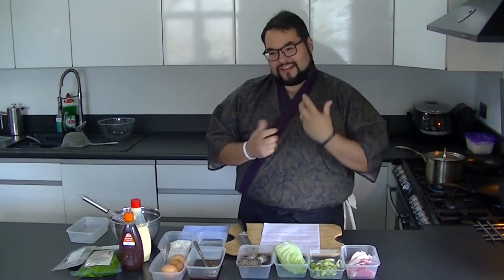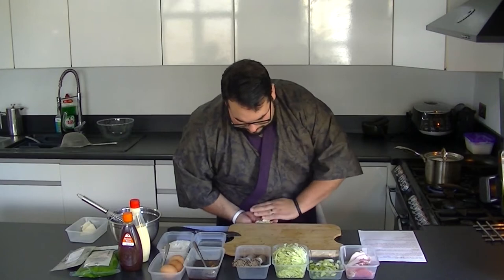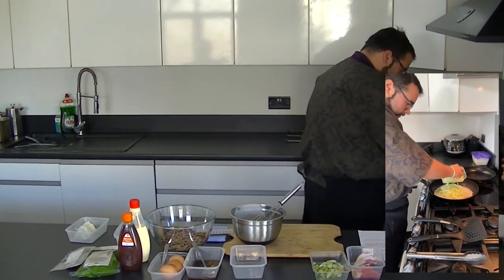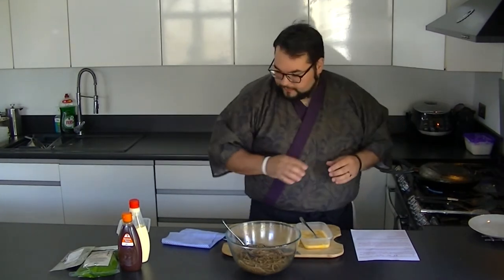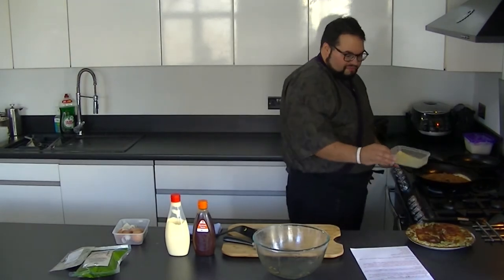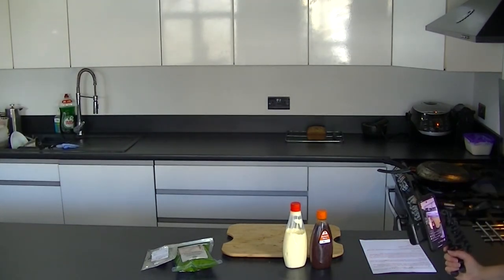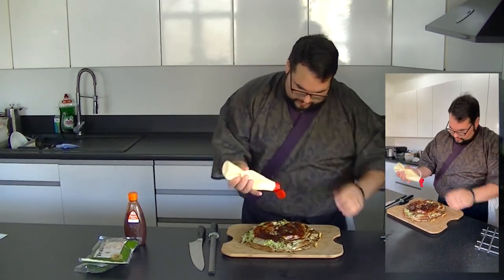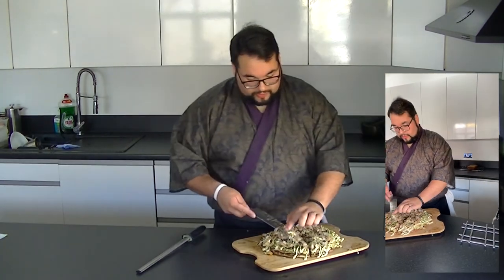Hiroshima Style Okonomiyaki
Welcome Back, thank you for clicking on my videos!! ITADAKIMASU!!

For the 10th instalment, We're making Okonomiyaki again, but this time it's the style made in Hiroshima. This is not for someone with a small appetite! its big, bold and filling!!

Don't forget to tune into my live cooking shows at 1700 GMT on Fridays - @ChefBrazakool on Instagram.

Ingredients:

2 portions soba noodles
110g plain flour
200ml water
1tsp salt
2tbsp mirin
3tbsp oil
250g cabbage
3 spring onions
140g bacon
3tbsp light soy sauce
2tsp sesame oil
1" ginger
3 eggs
6tbsp okonomiyaki sauce
6tbsp Kewpie mayonnaise
2tsp crumbled nori
4tbsp bonito flakes

To make it Vegetarian
Leave out the bacon and the bonito flakes

Method:

Cook the noodles in boiling salted water as per instructions, then place into ice cold water to stop the cooking. Leave in the water for a few minutes and once cold, strain out the water.

Whisk the flour, water, salt and mirin together to form a batter.

Put 3 tbsp of vegetable oil in a frying pan and once it is hot but not smoking add 3/4 of the batter to the pan to make a large pancake. Top with spring onions, cabbage and bacon and fry for a minute or two. Pour the remainder of the batter over and cook on a medium heat for 5 minutes.

Flip the pancake over and cook until the bacon is crispy then transfer to a plate bacon side up and set aside.

Mix the noodles with the soy sauce, sesame oil, and grated ginger.

In a separate bowl whisk the eggs.

Heat a frying pan with 3 tbsp of vegetable oil and add 3/4 off the beaten eggs to make an omelette and cook for a minute or two. Top with the noodles and spread evenly over the omelette. Pour the rest of the eggs on top and then carefully place the bacon pancake on top and fry on a low heat for 10 minutes (if you have a lid for your pan, place this over.

Serve topped with okonomiyaki sauce, kewpie mayonnaise, nori flakes and bonito.